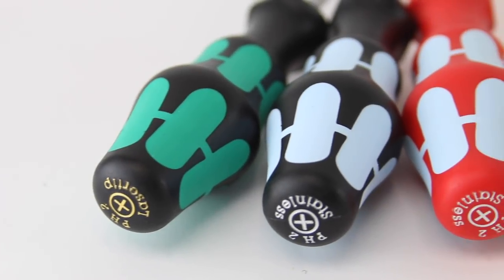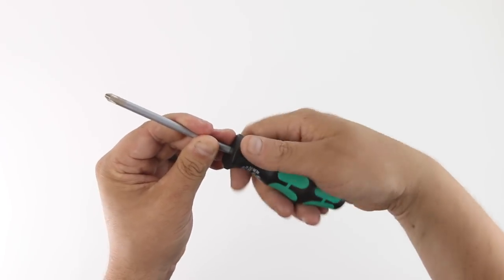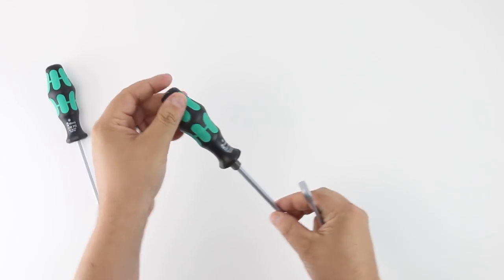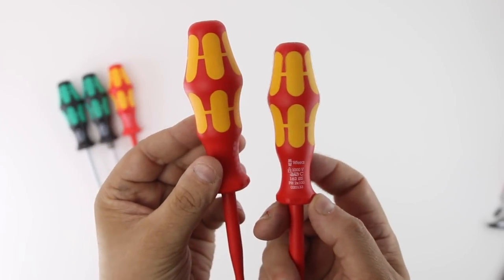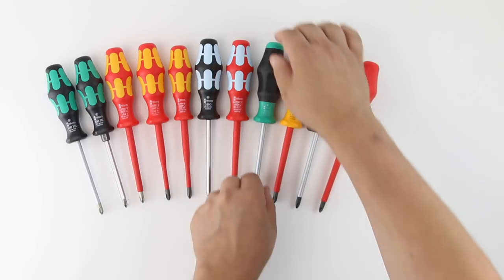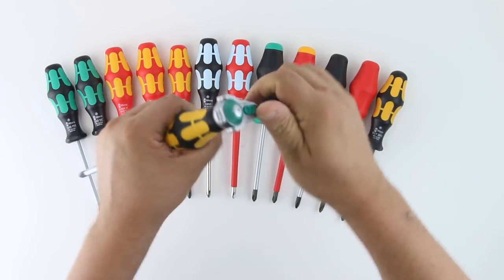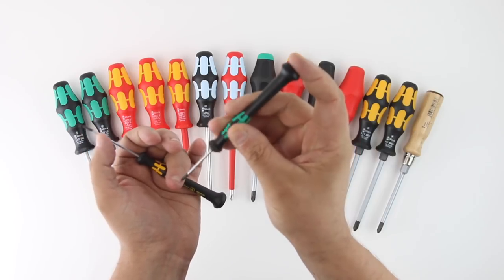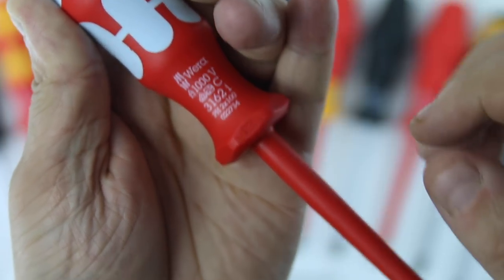Wera Screwdrivers - A Comparison and Review by KC Tool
Check out the tools from this Wera Screwdriver Review at KC Tool

Wera makes a lot of great screwdrivers for various applications: DIY, Industrial, Electrical Work and More.

They also make a ton of different screwdrivers in a ton of different colors, which can be confusing.

So let's clear it up. KC Tool presents the ultimate guide to Wera's line of screwdrivers.

Here are links to all of the screwdrivers featured in the video (all Phillips No. 2 with the exception of the Precision Screwdrivers):